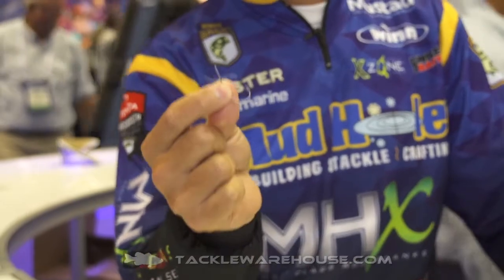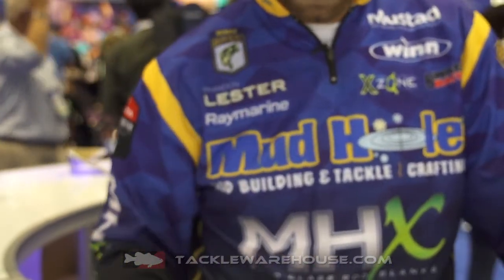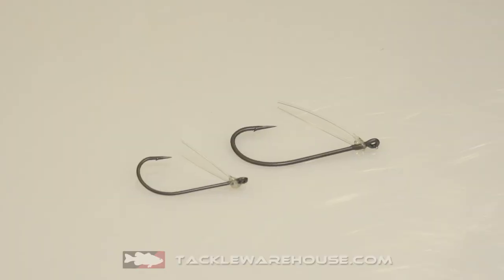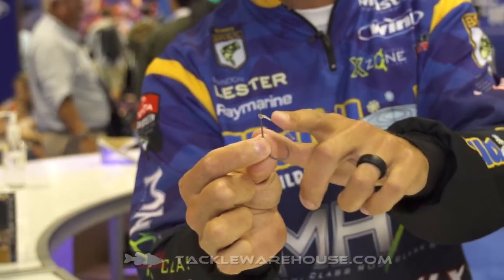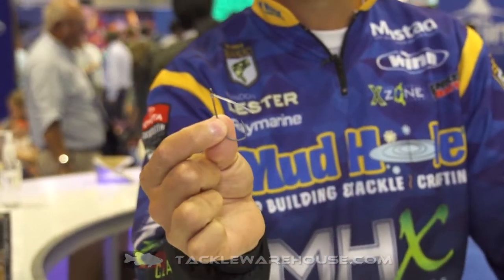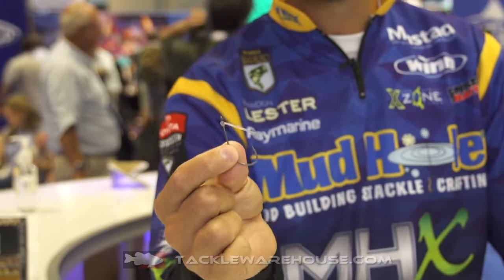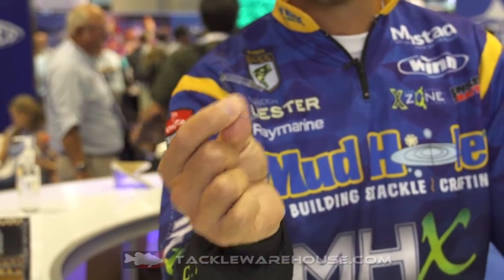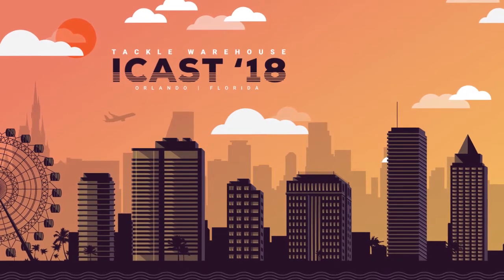Mustad TitanX Wacky/Neko Rig & Weedless Wacky/Neko Rig Hooks with Brandon Lester | iCast 2018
TW discusses the Mustad TitanX Wacky Neko Rig Hook with  Brandon Lester at the 2018 ICAST Show in Orlando, Florida.